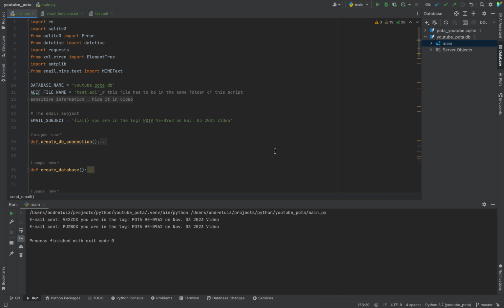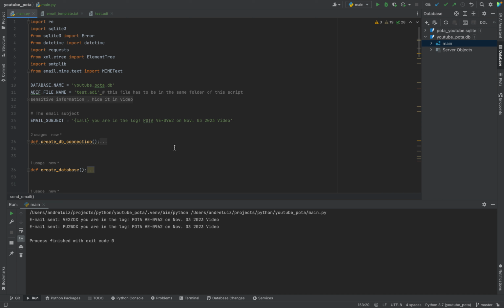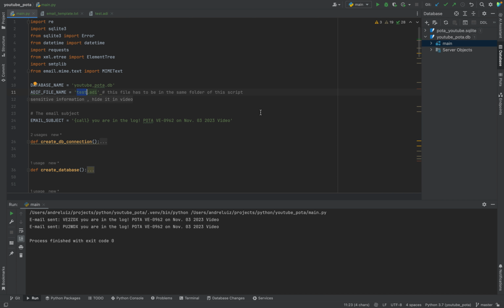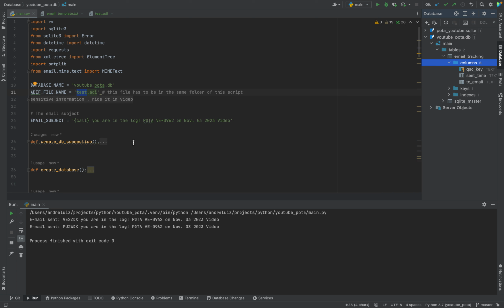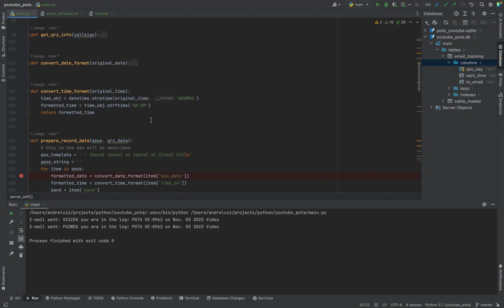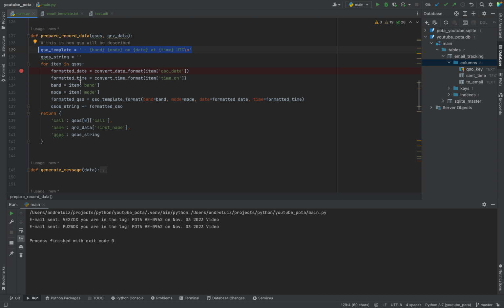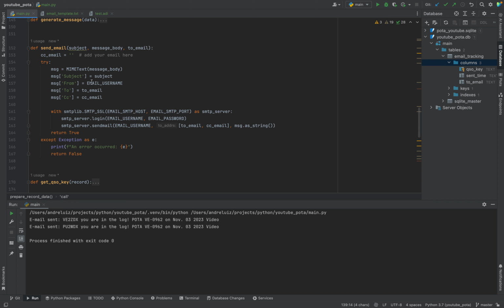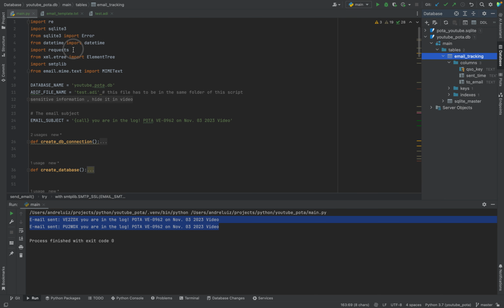How to notify all your POTA contacts of your video - download in the description